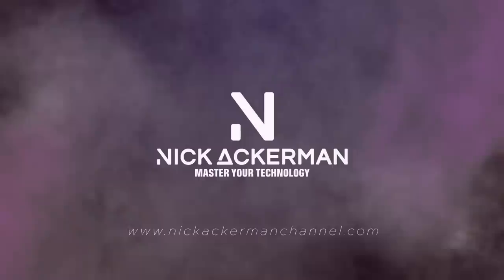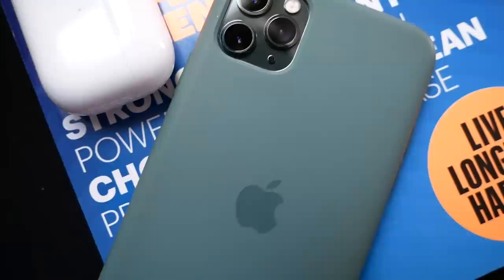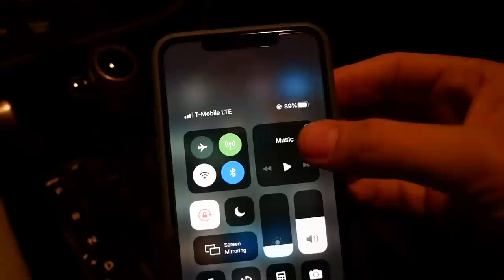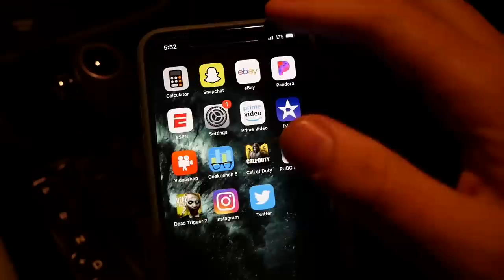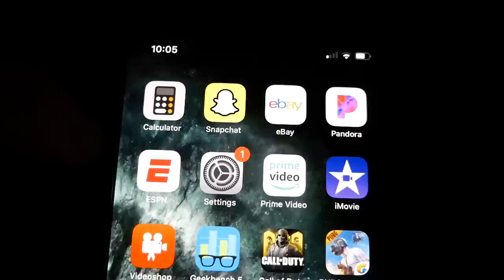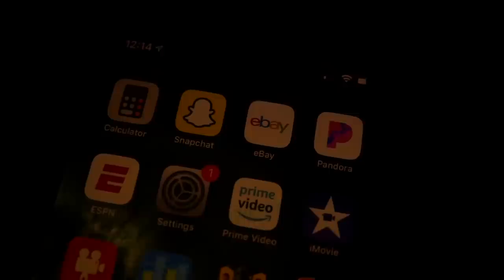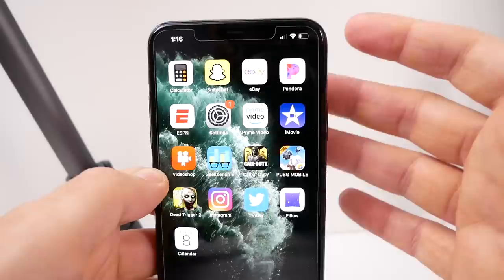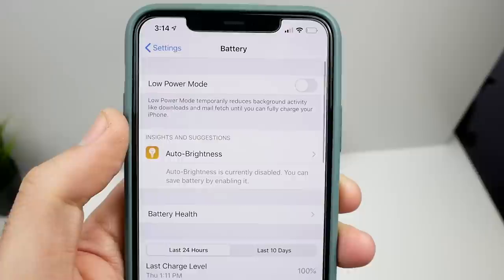iPhone 11 Pro Max All Day Battery Test! [VLOG#24]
iPhone 11 Pro Max All Day Battery Test! [VLOG#24] Hello everyone and welcome to my all day Battery test of the iPhone 11 Pro max on iOS 13.2 the intentions of this video is to take you along this journey with me so you can better understand how the device does perform in the real world. If you have a iPhone 11 Pro Max please go ahead and share the experience that you are having with the device with the community to help everyone out and as always enjoy the content :)
The iPhone 11 Pro max features a 3969 mAH battery.

Affordable replica pine green silicone case version